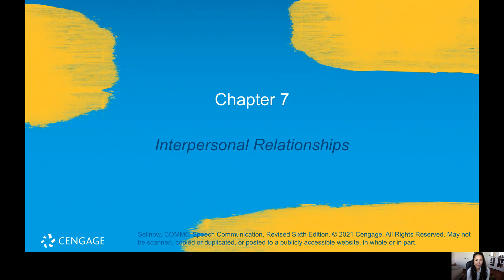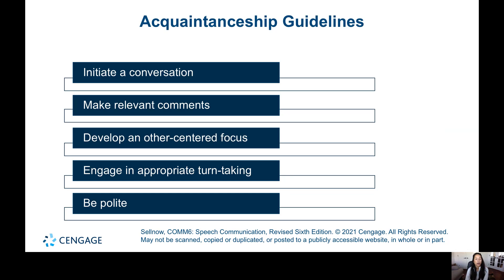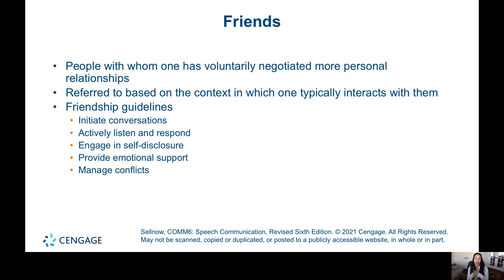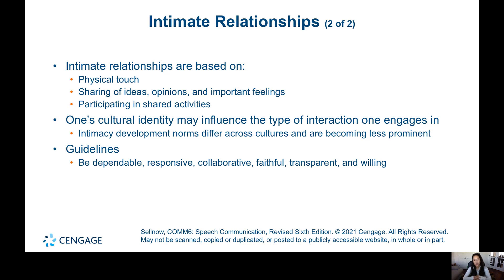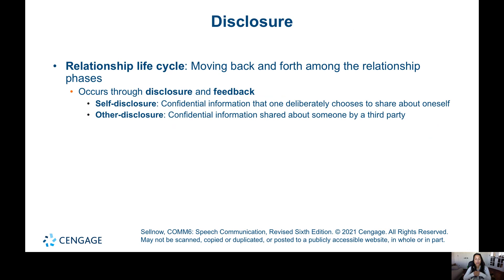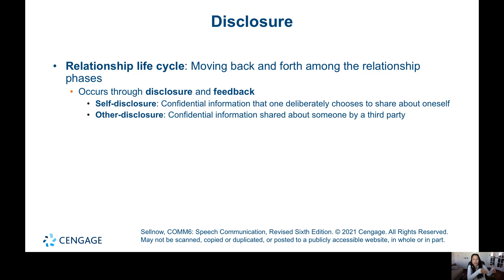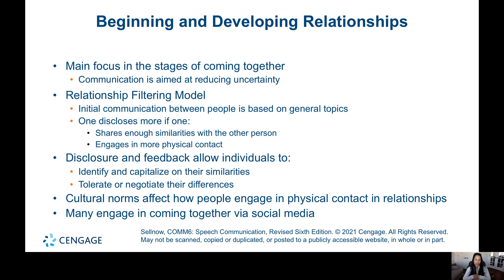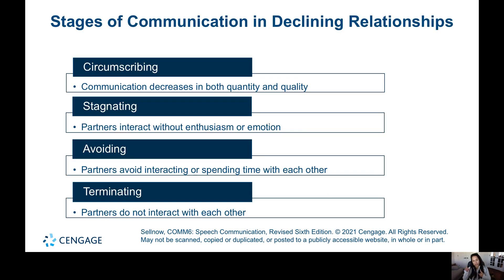Chapter 7: Interpersonal Relationships